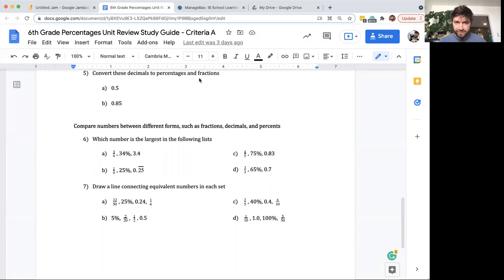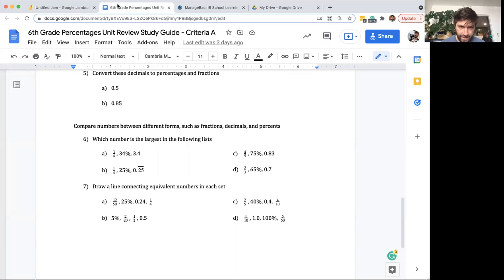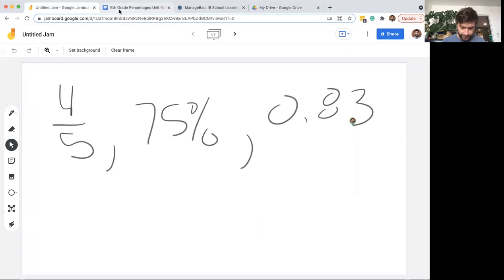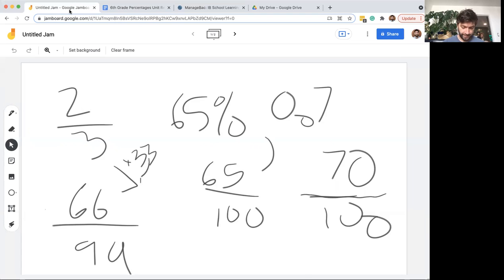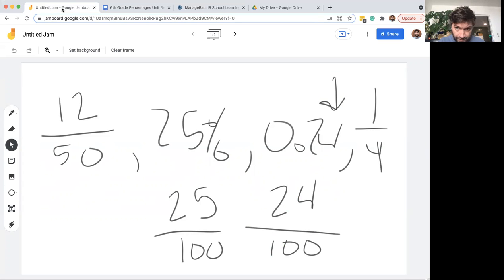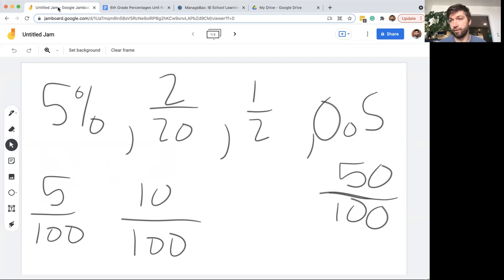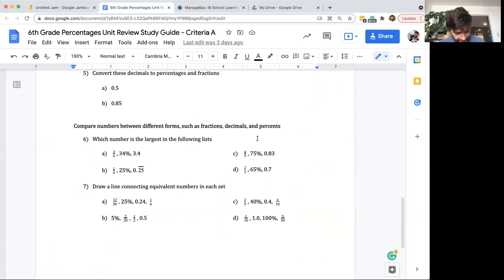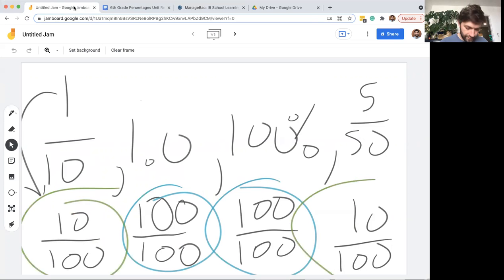6th Grade Percents Study Guide Questions 6:7